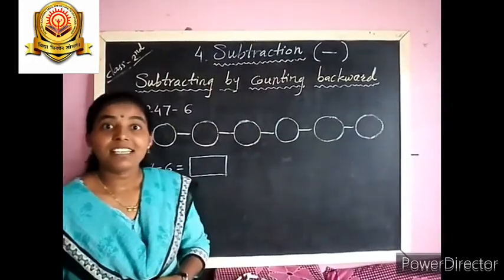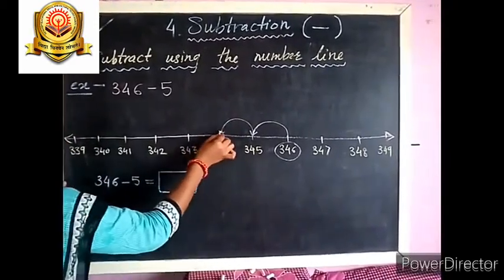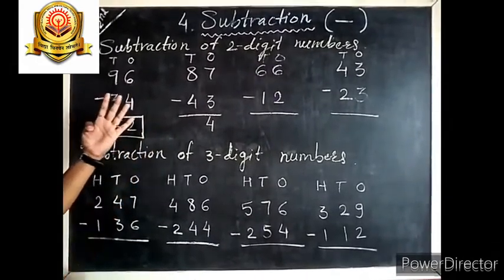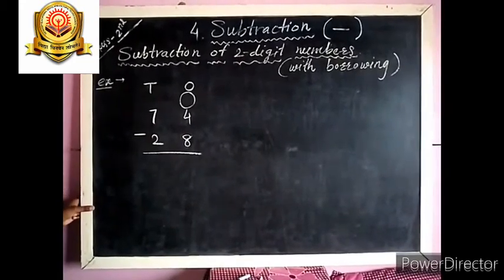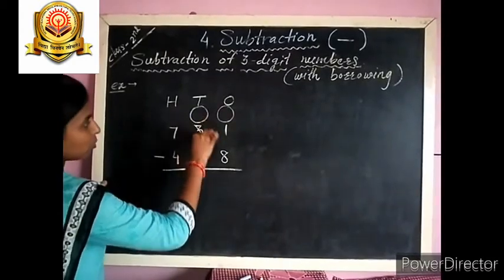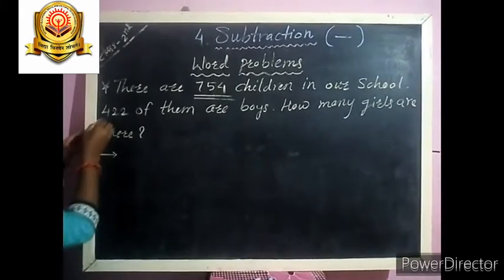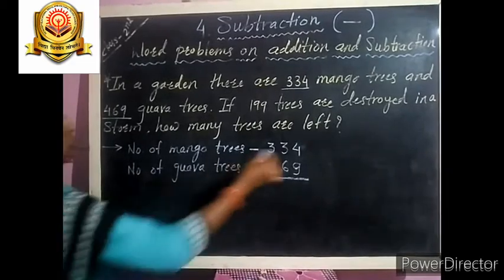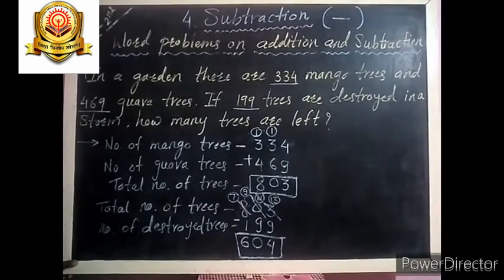Std-2nd (maths) lesson no.4 - Subtraction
Lesson no. 4- subtraction